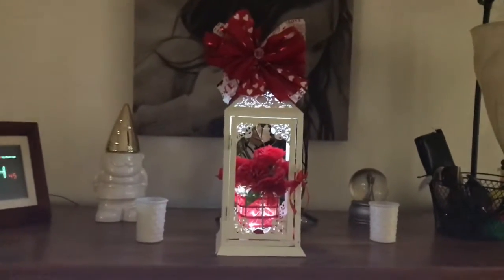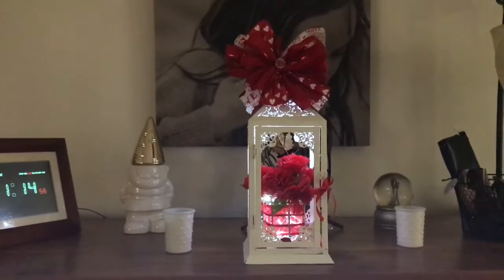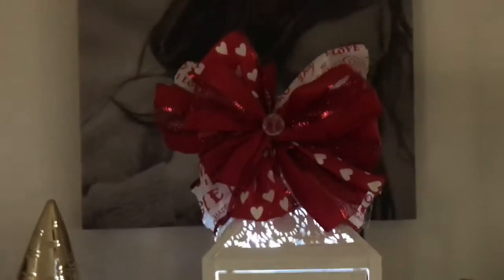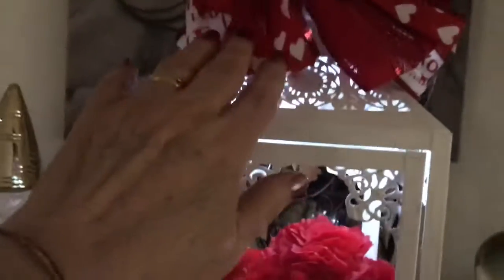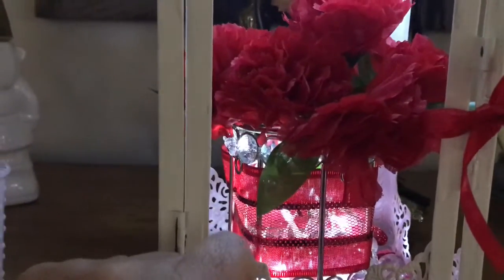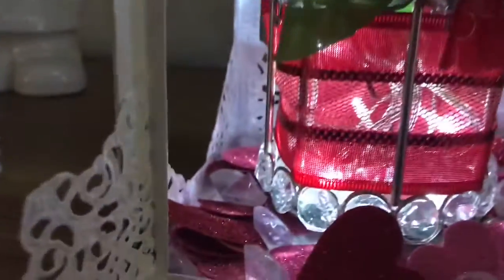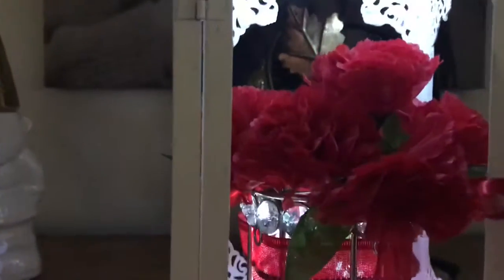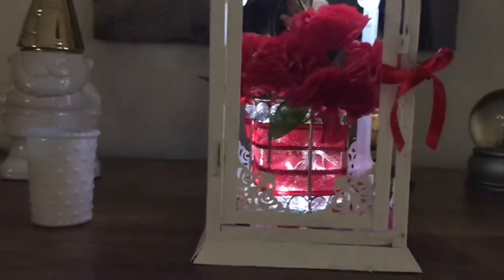Make it amazing for less challenge